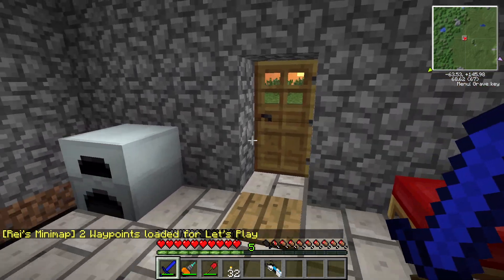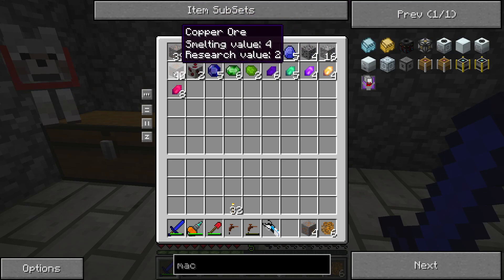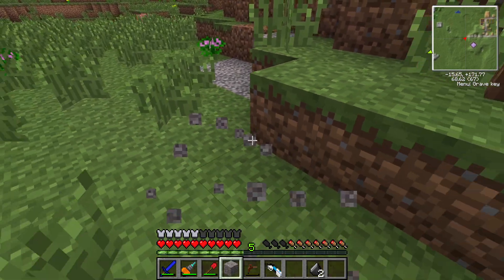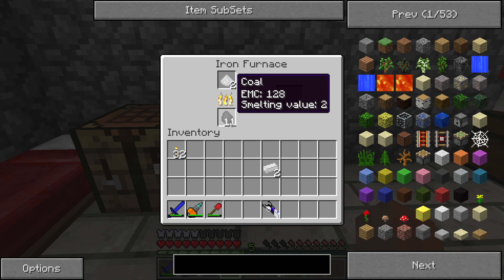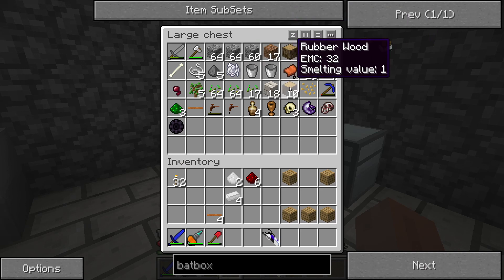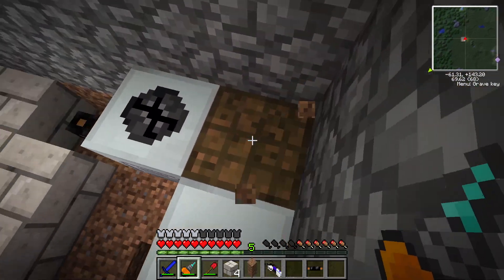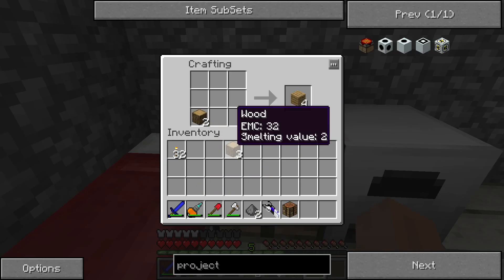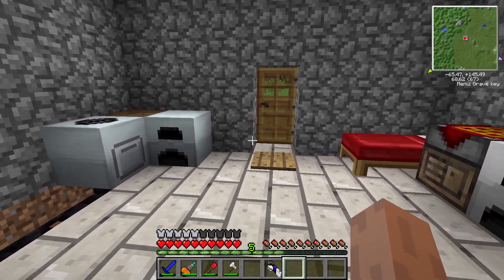Let's Play Modded Minecraft 1.2.5 Episode 5